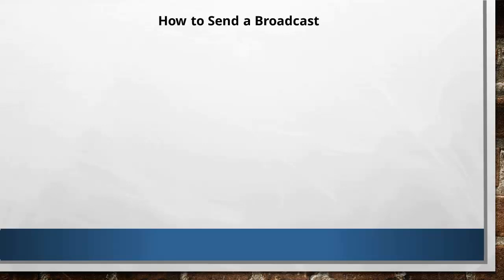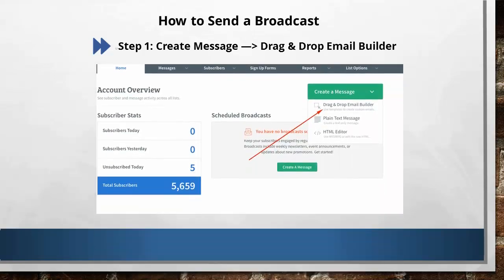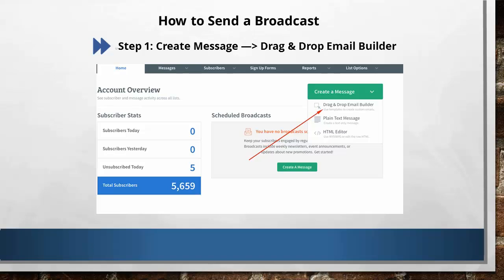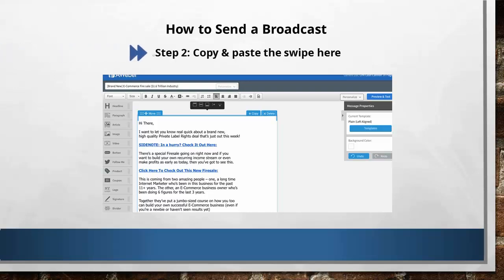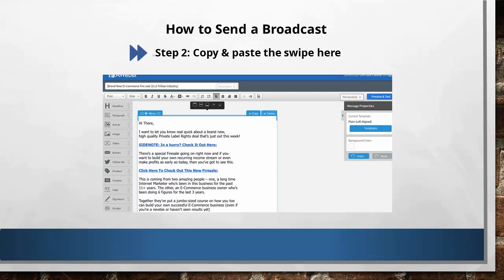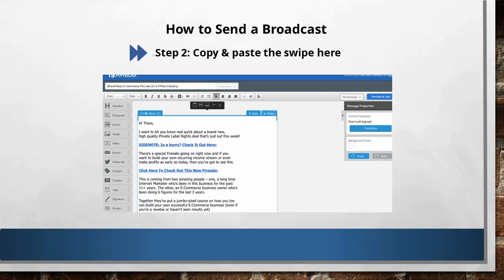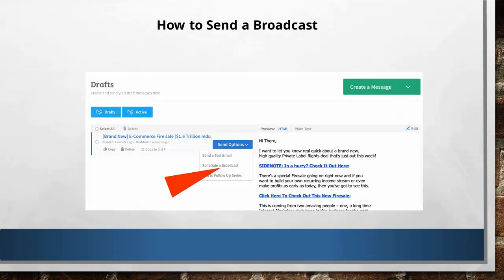Affiliate marketing? Make MONEY Online with Affiliate Marketing!youtube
Join me as I try to make my first $1,000 online with affiliate marketing—can I do it, or will I crash and burn?

Want to learn how to make money online with affiliate marketing? In this video, we'll dive into the world of affiliate marketing and show you how to generate passive income from the comfort of your own home. From choosing the right products to promoting them effectively, we'll cover everything you need to know to get started with affiliate marketing. Whether you're a beginner or an experienced marketer, this video will provide you with actionable tips and strategies to help you succeed in the world of affiliate marketing. So, if you're ready to start making money online, watch this video now and learn how to turn your passion into profits!